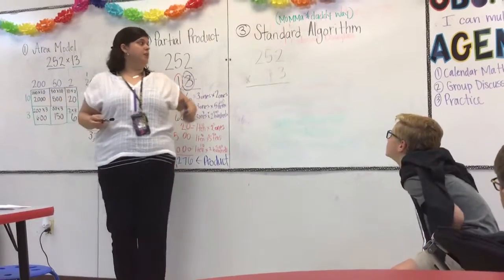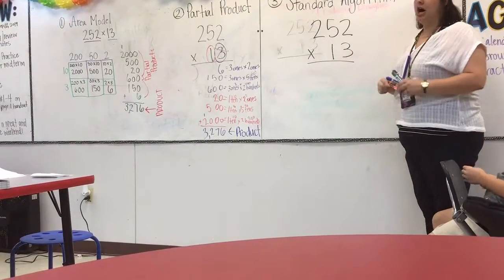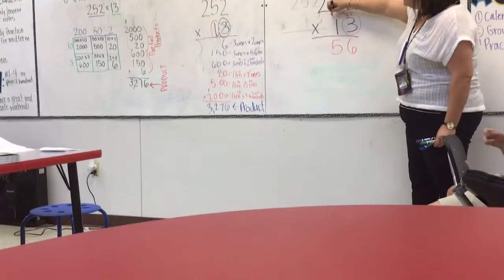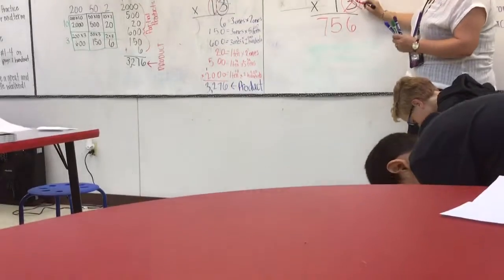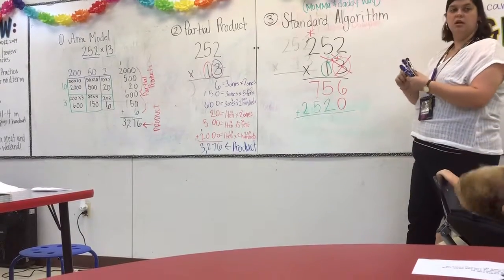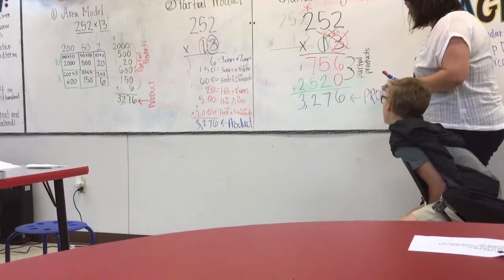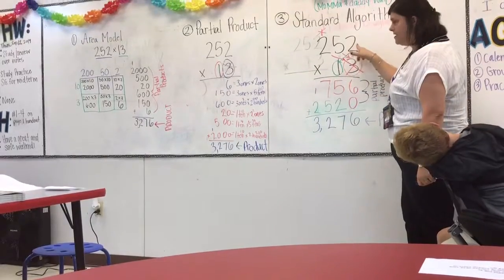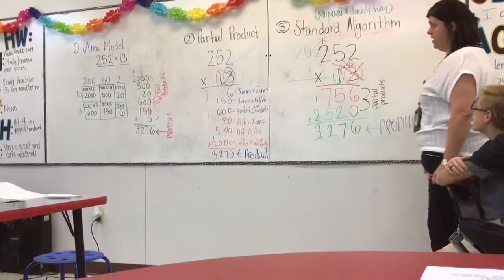Multiplying Using the Standard Algorithem (momma daddy way)